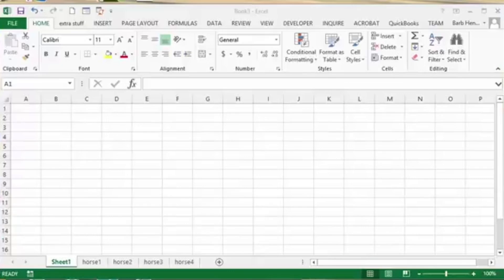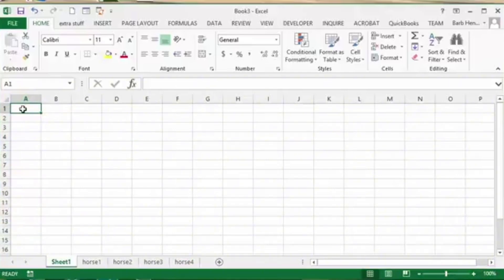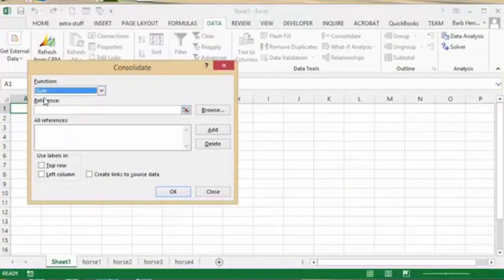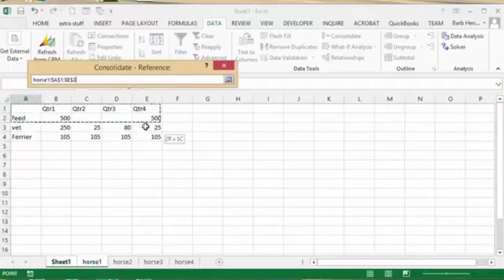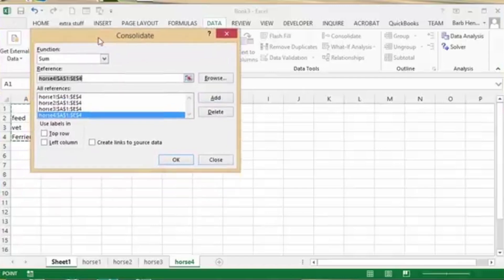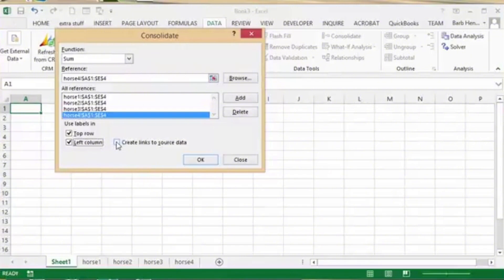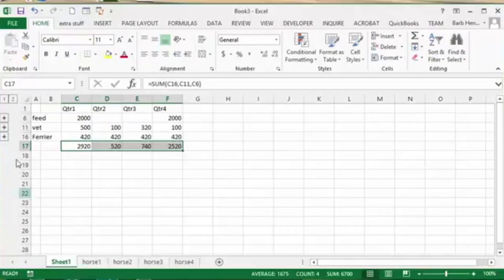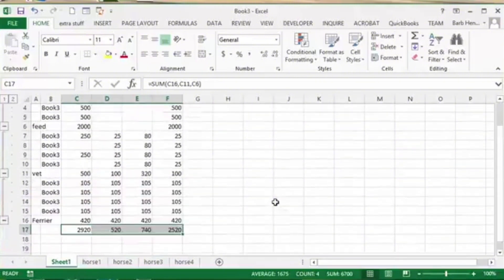How To CONSOLIDATE DATA In Excel | CONSOLIDATE Excel Files in M.S Excel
In this video, I'll show you How To CONSOLIDATE DATA In Excel | CONSOLIDATE Excel Files in M.S Excel . Whether you have a MAC or android device, the steps are the same to Consolidate data in excel.
The method is very simple and clearly described in the video. Follow all the steps to use the consolidation function in Excel.